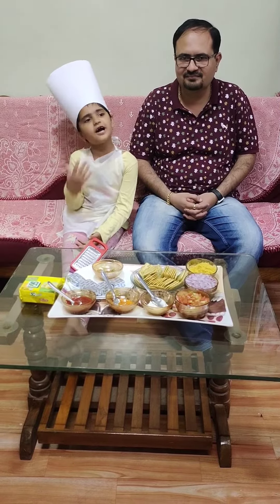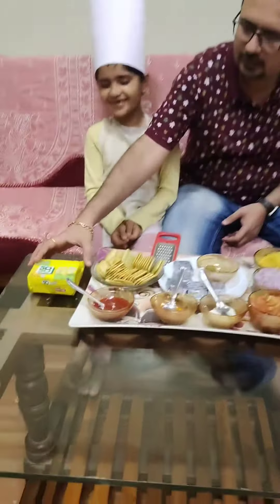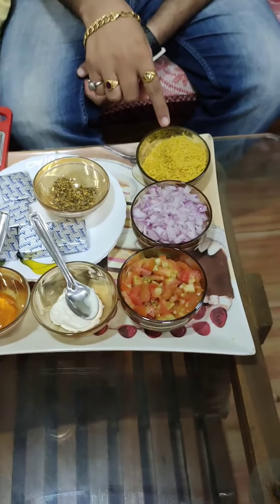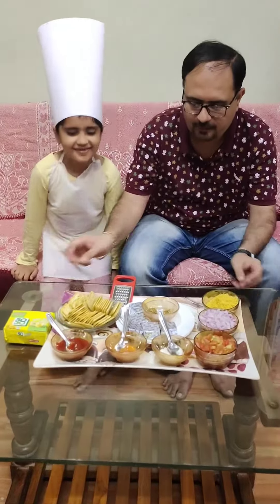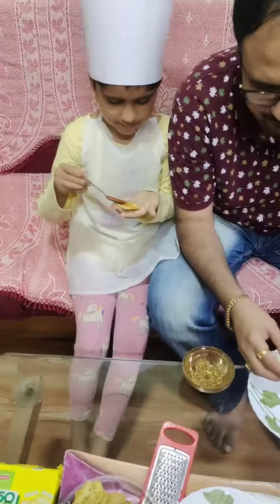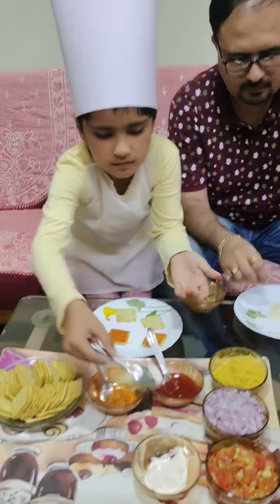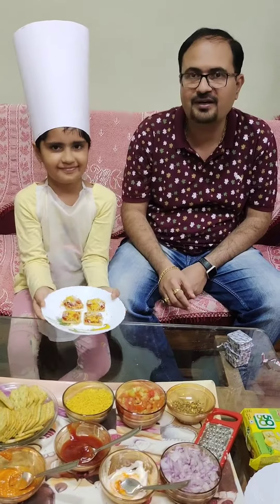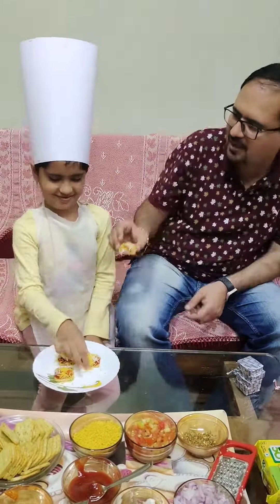biscuit chat by Pranvi And her father Pranit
A father cooking with their daughters is a rare but special sight to see.

enjoy cooking with your father ❤❤❤